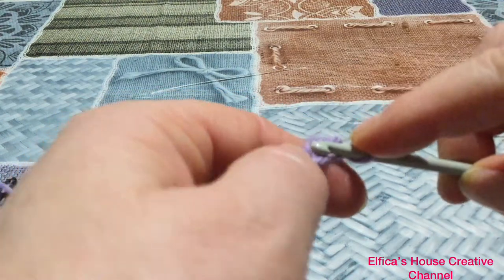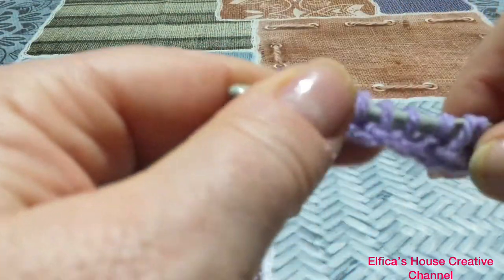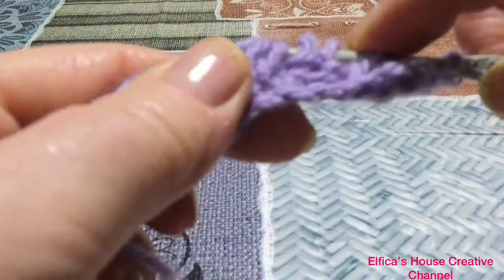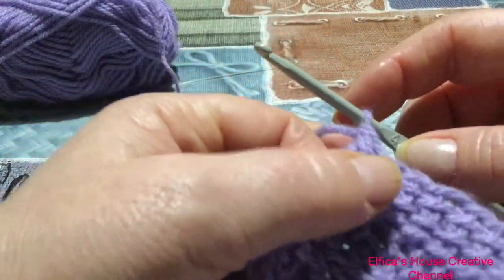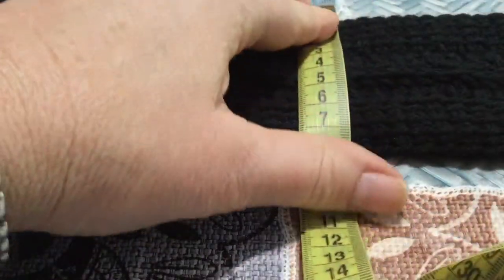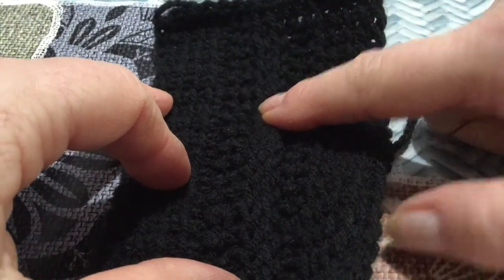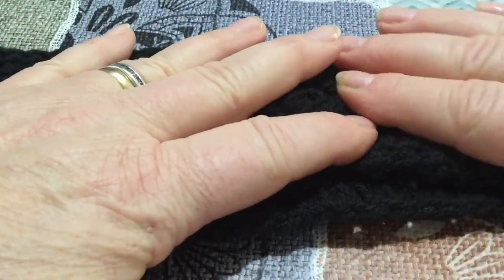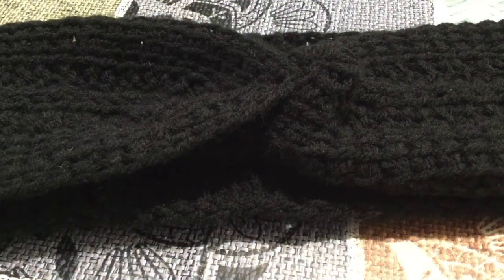Fascia Alba @Elfica 's House - [Creative Channel] tunisiancrochet livello facile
Progetto adatto alle principianti ,livello facile , punti base.
Meno di 50 gr di filato e uncinetto nm.4
Un ottimo esercizio per prendere dimestichezza.

Vietata la vendita o la riproduzione anche parziale a fini commerciali
La riproduzione è consentita agli utenti solo ad uso privato.
Tutti i diritti intellettuali e copyright sono e restano ad uso esclusivo della creatrice

Il canale YouTube è tutelato dalla nuova normativa in vigore.
Se ti ispiri a un mio lavoro sei pregato di dare i giusti crediti citando la fonte